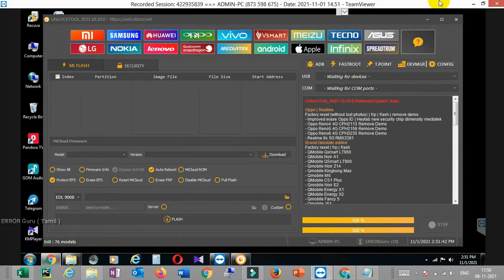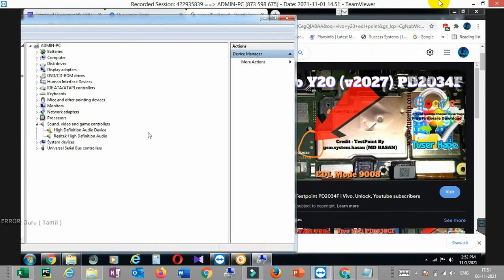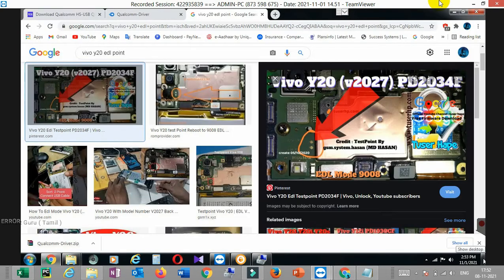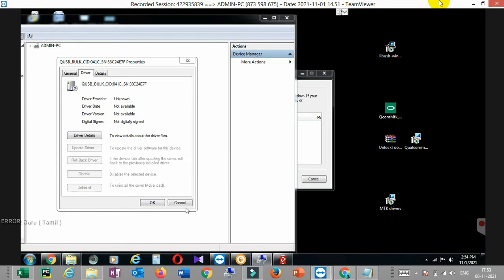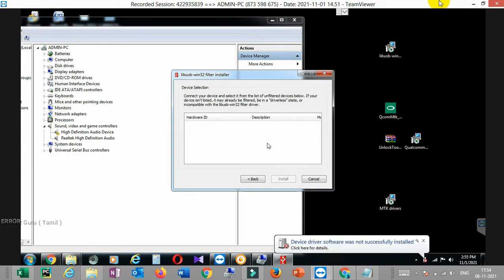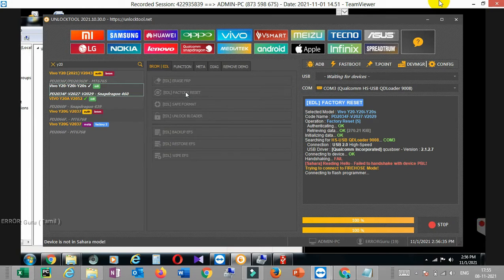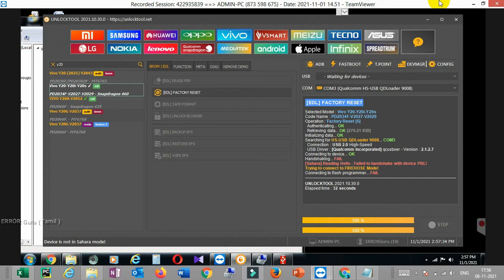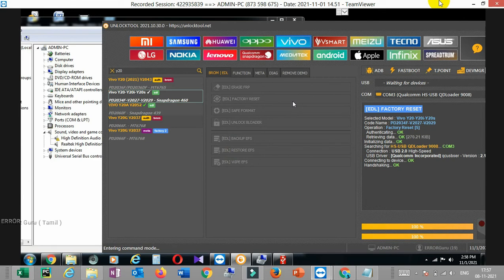UNLOCK TOOL Vs QUALCOMM DRIVER TRUBLESHOOTING |ERROR Guru (TAMIL)